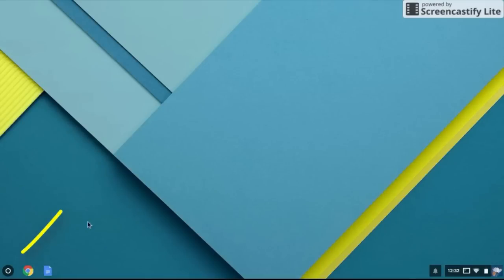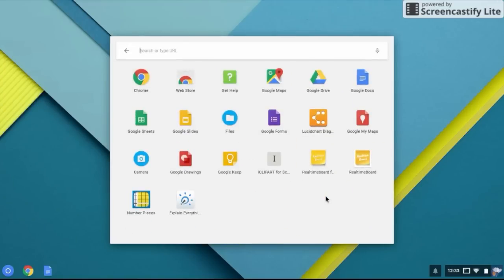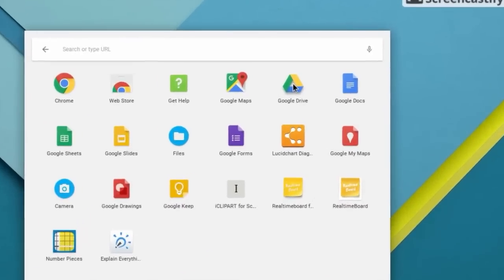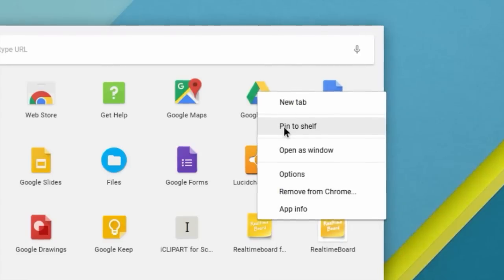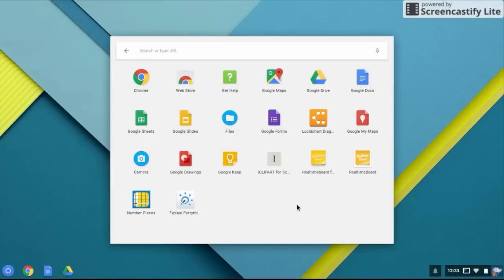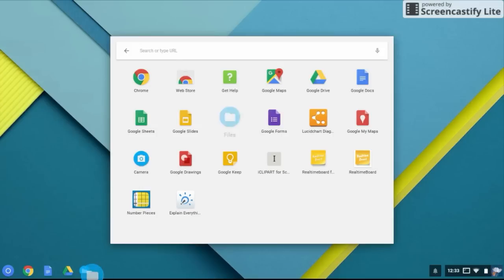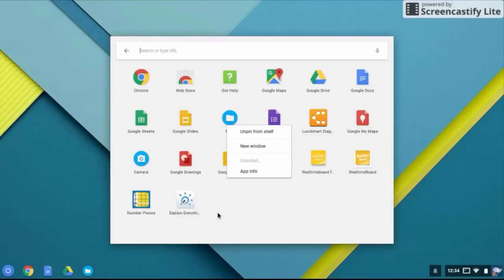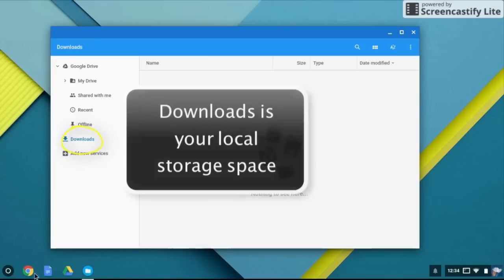Task #3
RCPS Chromebook Student Boot Camp